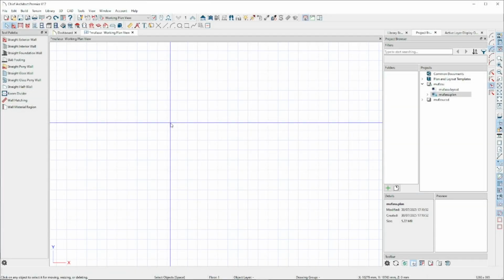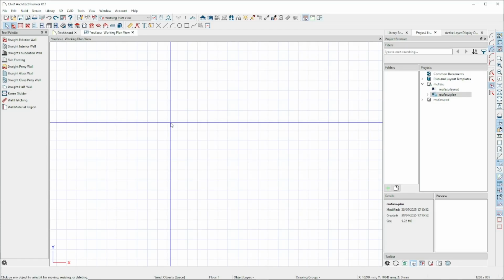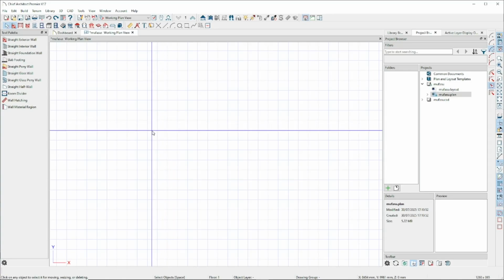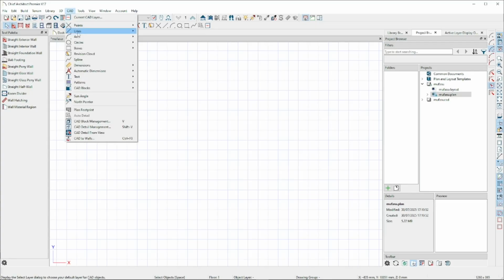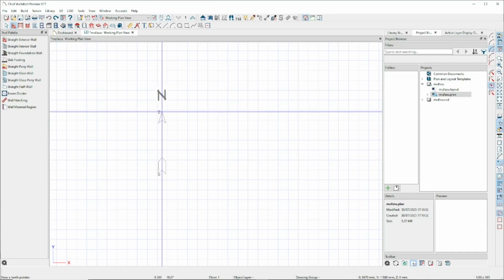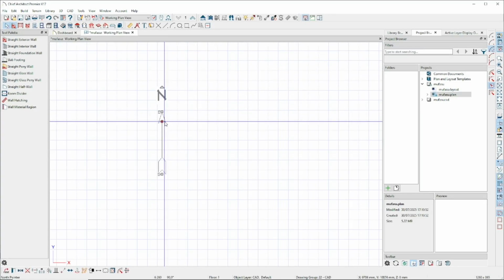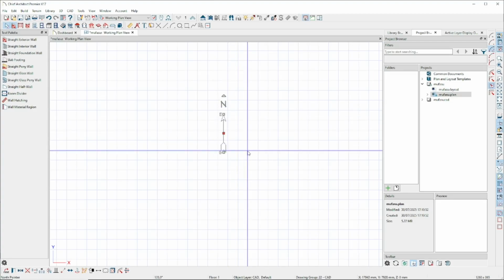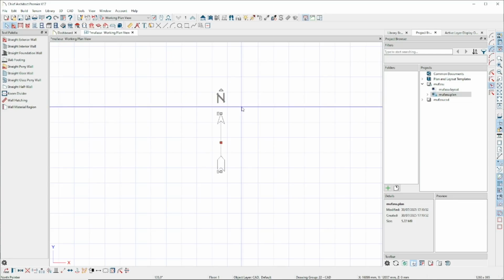Chief Architect How To Add North Arrow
Learn chief architect basic tutorial for beginner how to add north arrow